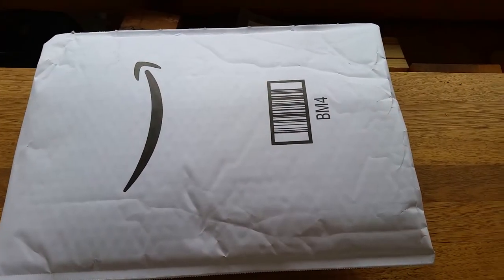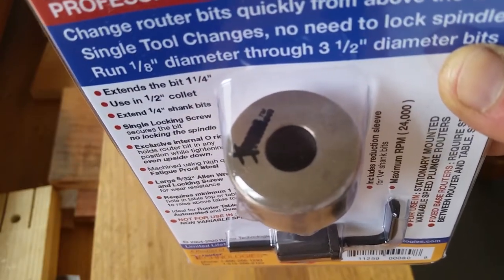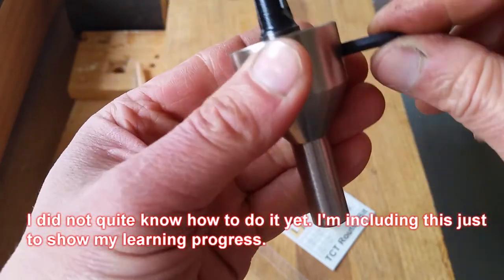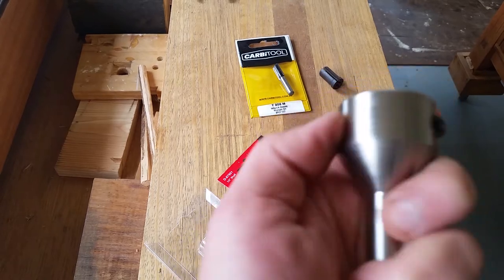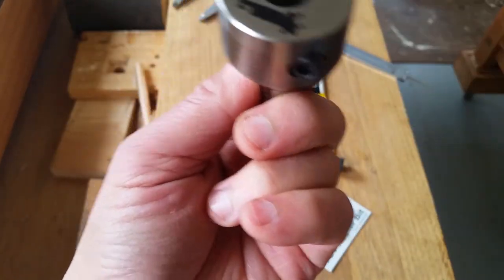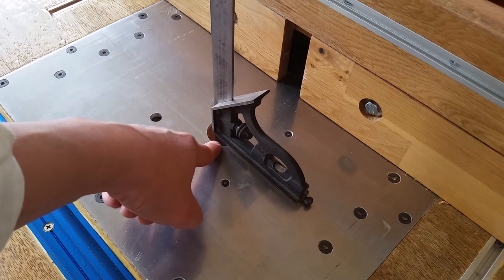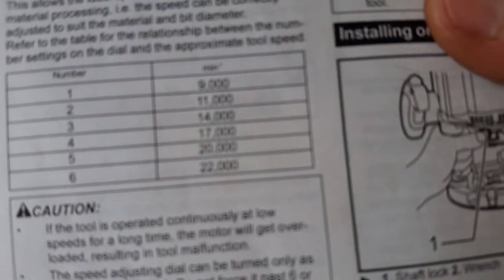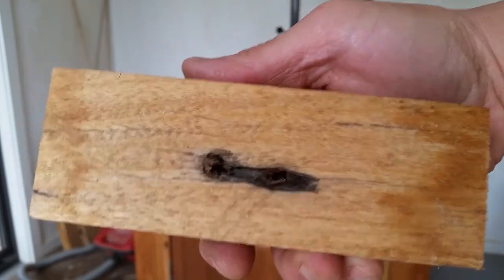Extend Router Bits with "EX 2080 Extreme Extension".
On a router table, some router bits just become shorter :) -- and did not realise this beforehand, but apparently it is a common problem.

I picked the "Router Technologies EX 2080 Xtreme Xtension" to make the bits longer, and this is my review of this tool.